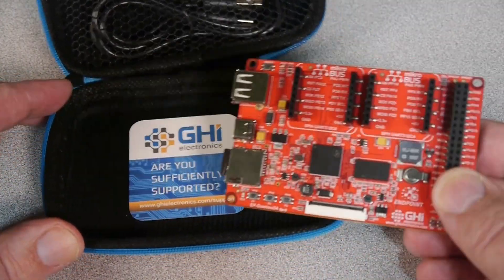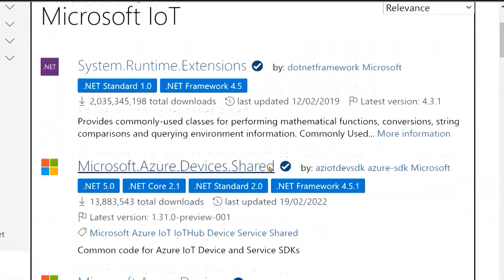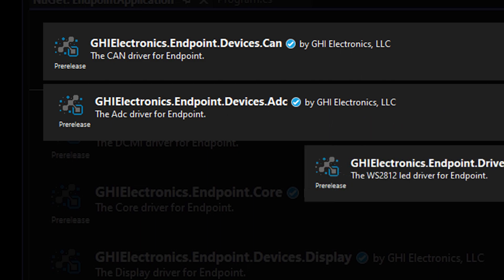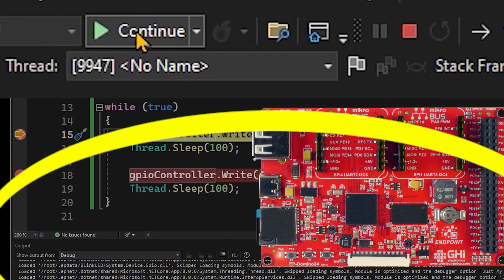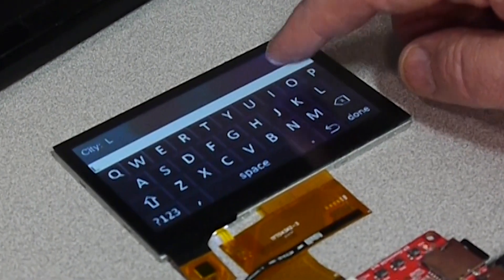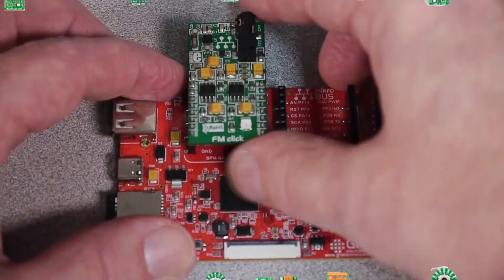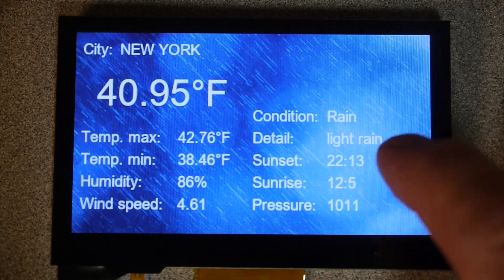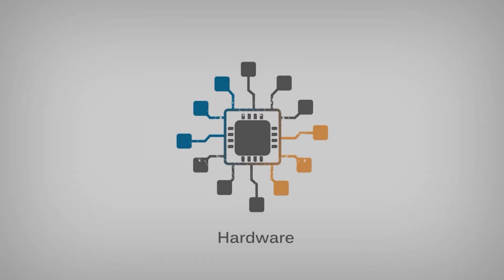Endpoint Domino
Endpoint Domino harnesses the power of .NET 8 on a small circuit. The entire .NET ecosystem is available at your fingertips, with additional libraries to support CAN, Analog, NeoPixel, and Signal Processing.